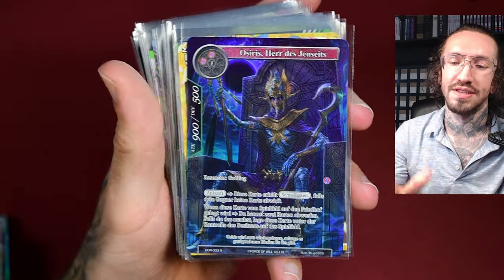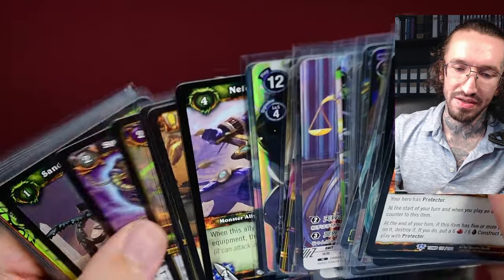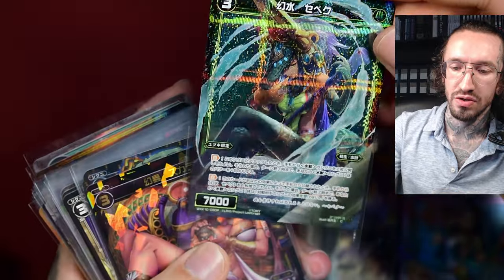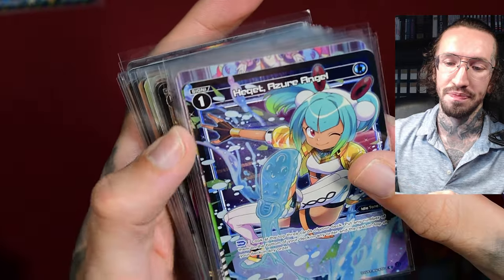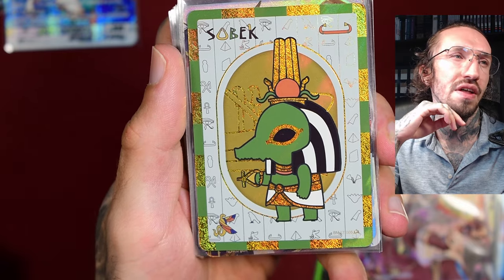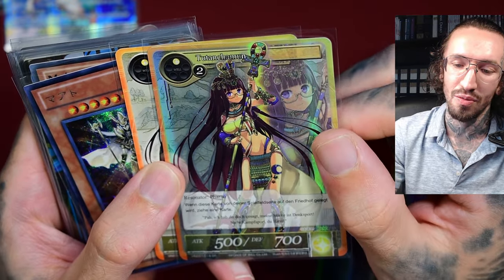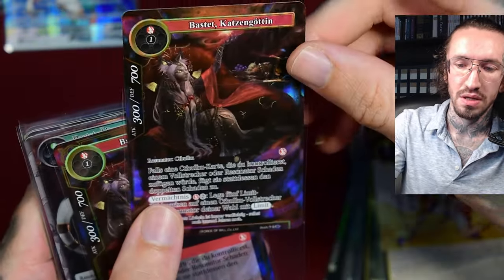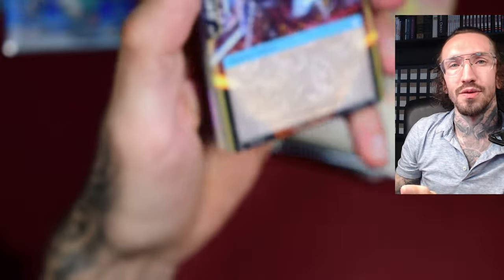Update 2 on my Ancient Egypt TCG collection